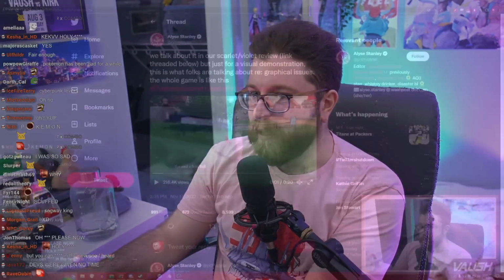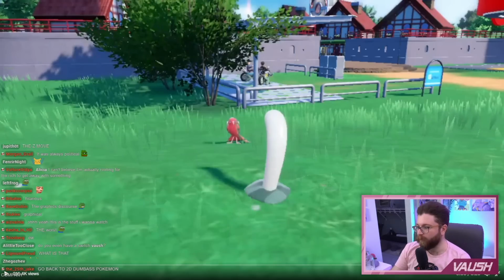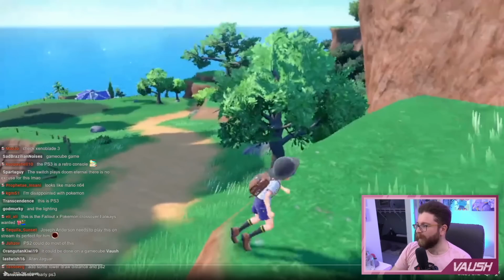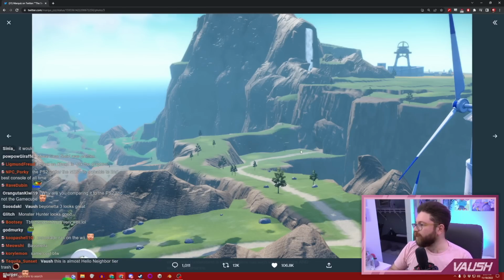New Pokémon Games Are Abysmal | RANT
🌟 Other Socials 🌟